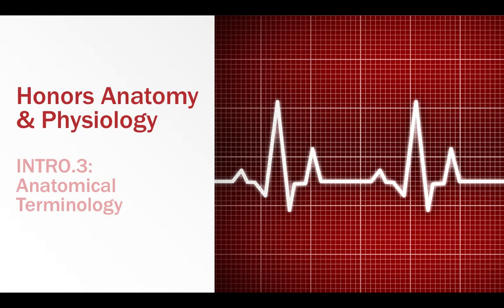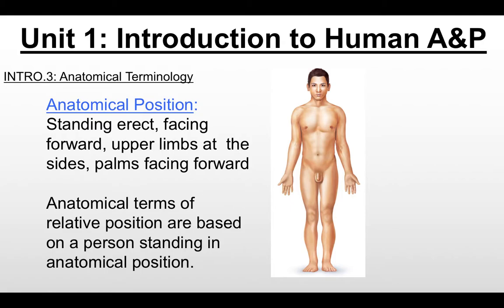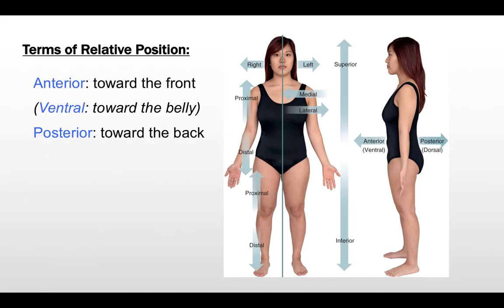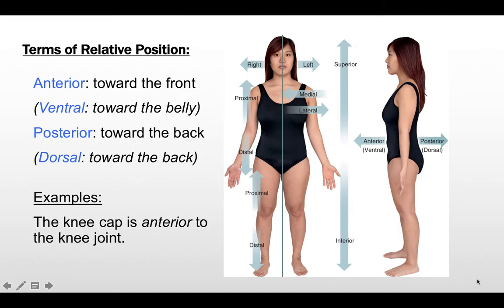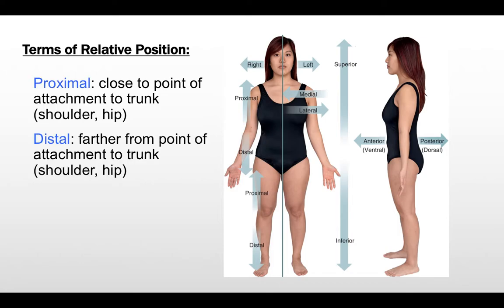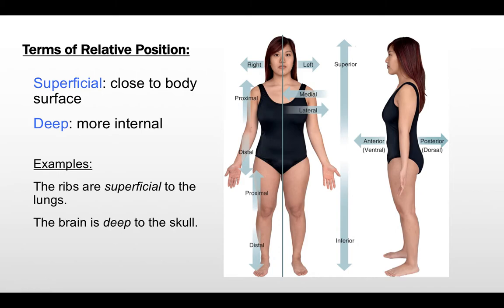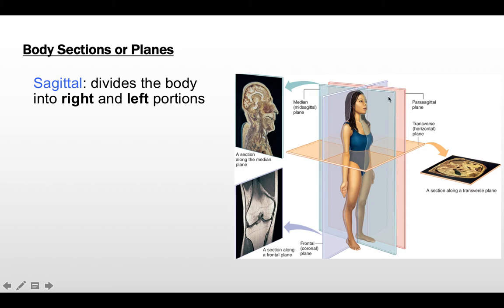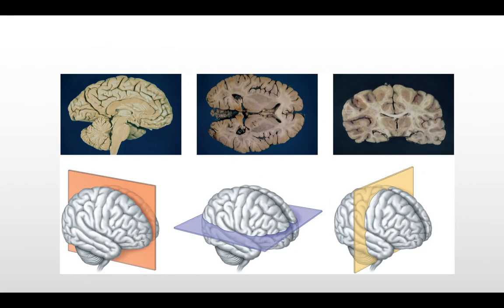Mr. Paulchell's Anatomy & Physiology: Anatomical Terminology (INTRO.3)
Unit 1: Introduction to Anatomy & Physiology
Video #3